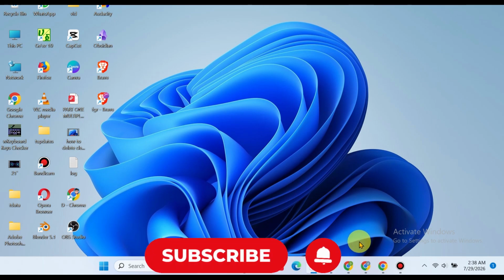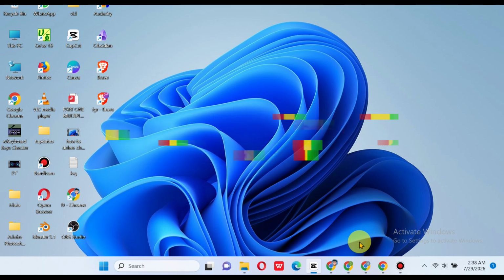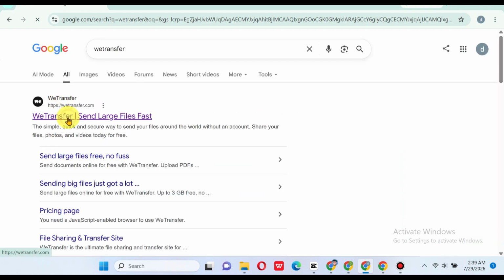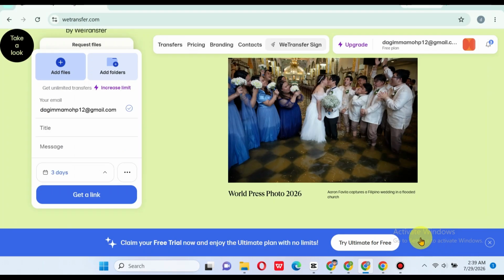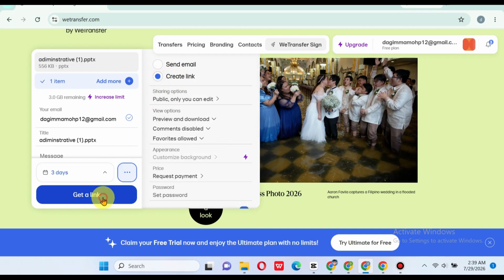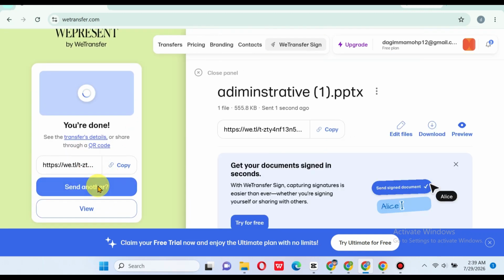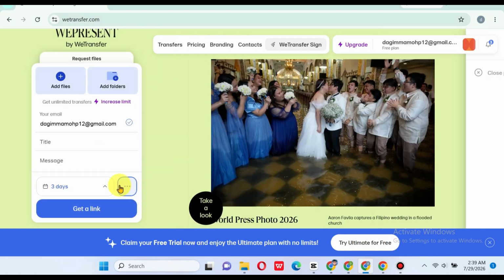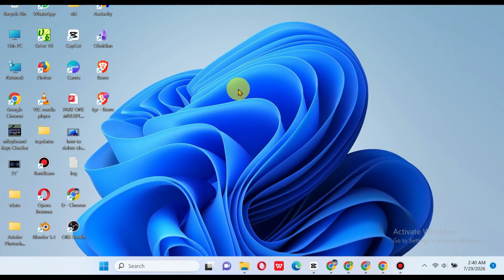How to use WeTransfer To send Files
Learn how to use WeTransfer to send files with this easy step-by-step tutorial. Whether you want to send documents, photos, videos, or large files, this guide will show you how to upload your files, generate a shareable link, or send them directly by email using WeTransfer.

📌 In this video:

Open the WeTransfer Website
Choose Files or Folders to Upload
Add Your Files
Select Send by Email or Get a Transfer Link
Upload the Files
Share the Download Link or Send the Email
Confirm the Transfer Was Successful